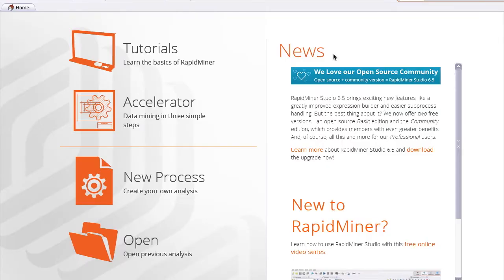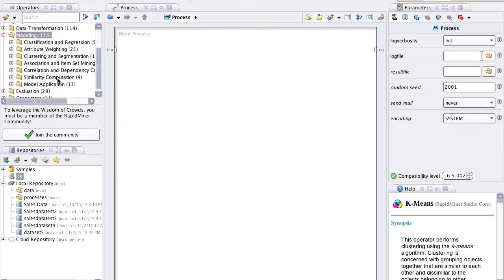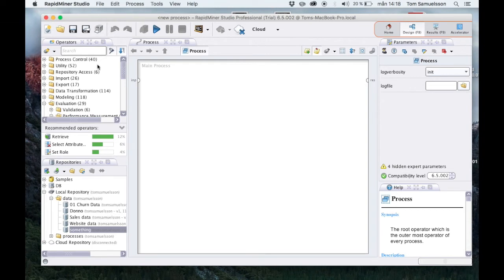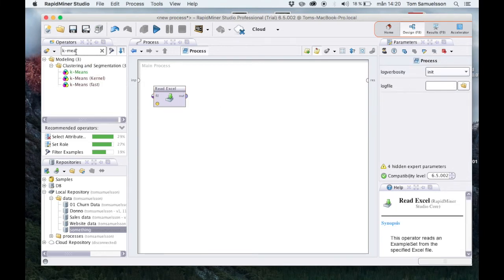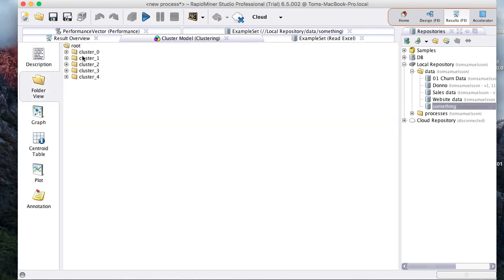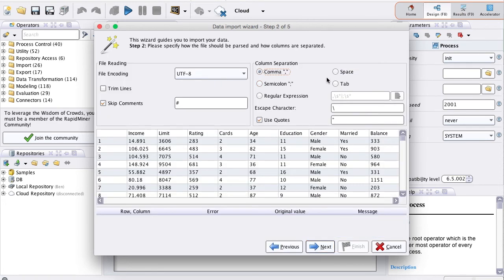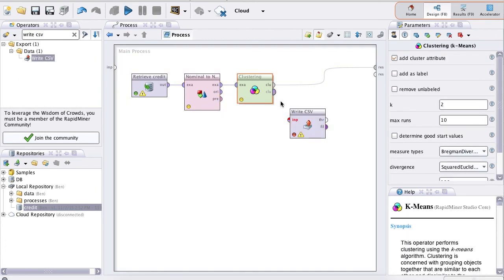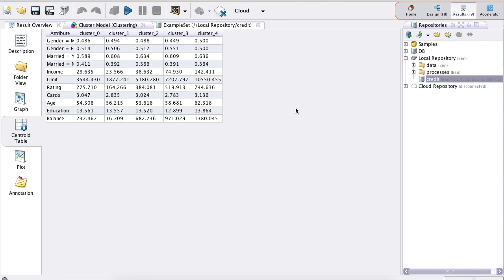CS2041 - RapidMiner for Clustering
NTU WKWSCI CS2041 Project by Servers & Swag (Tom Samuelsson, Ho Xiu Xian, Scott Lai, Alex Goh, Benjamin Tan)